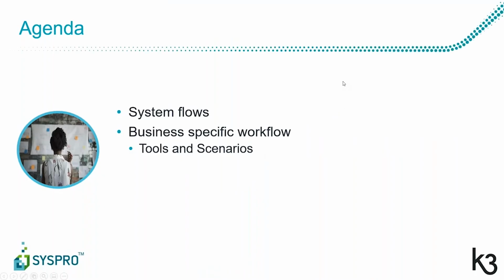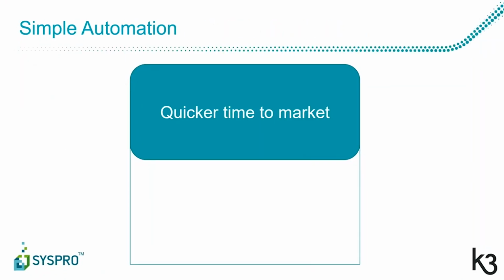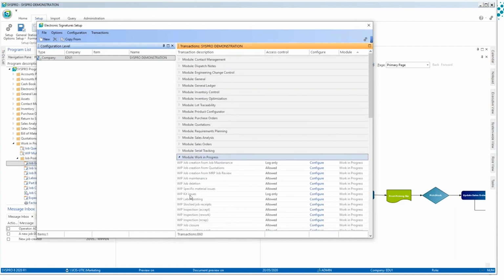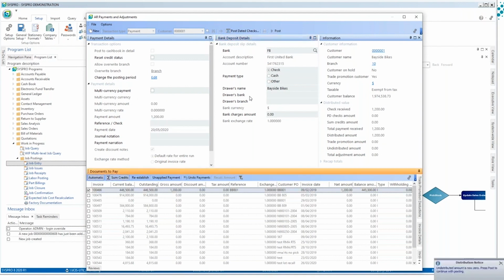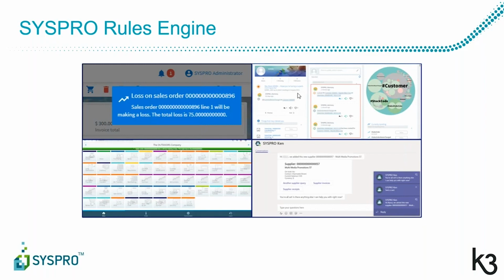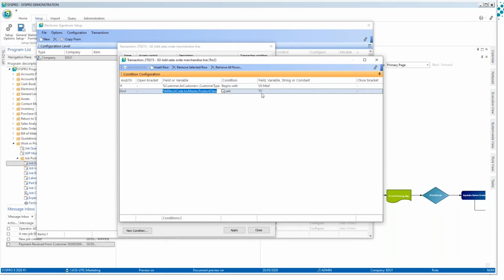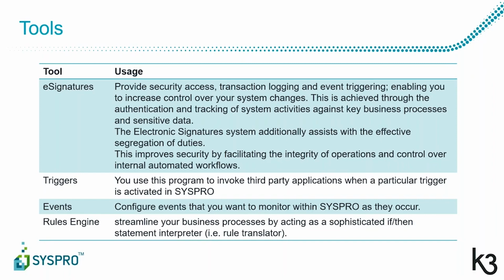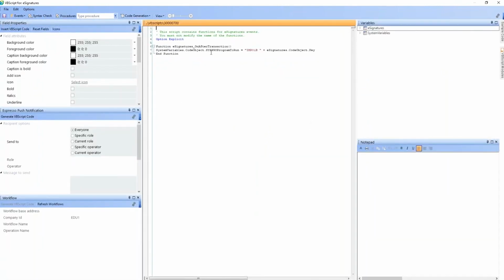SYSPRO Hacks Ep 2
Alerts & Workflows